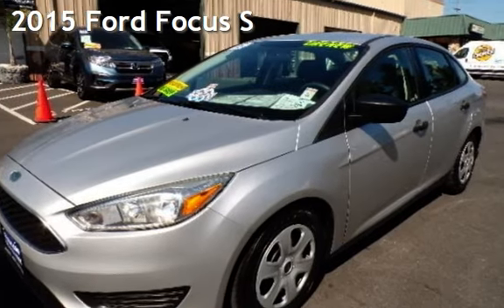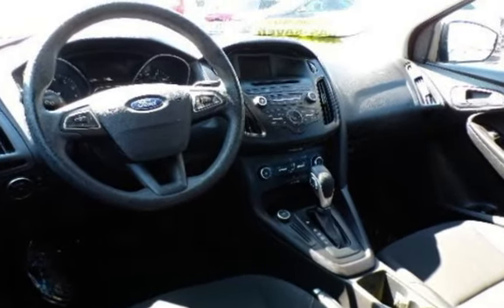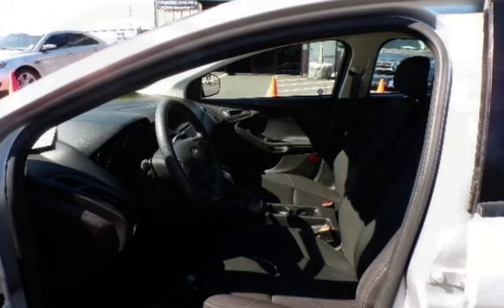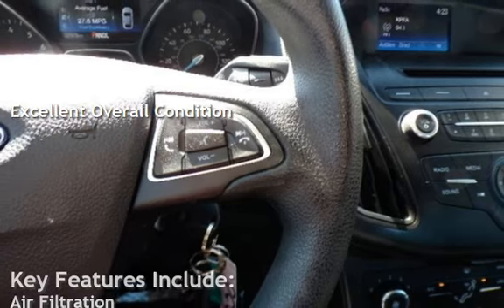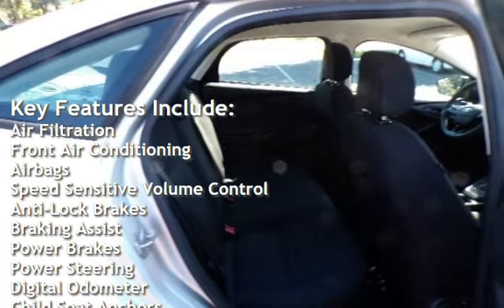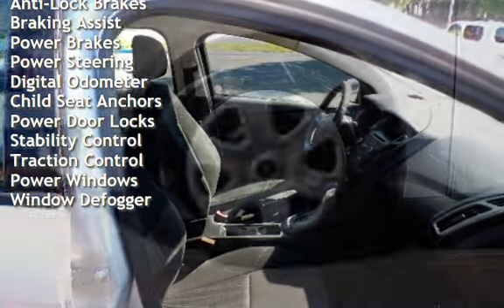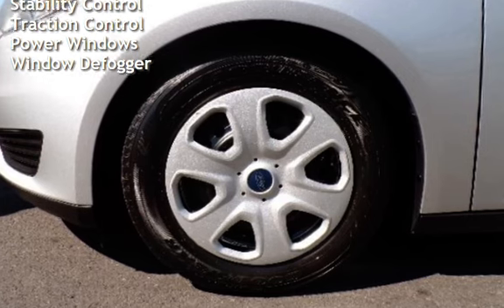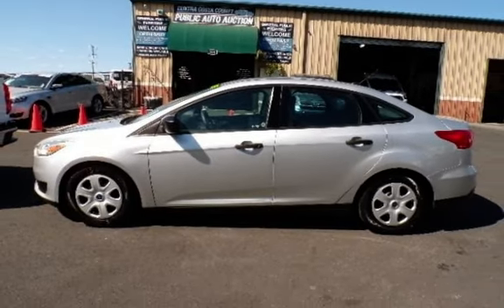2015 Ford Focus S for sale in PITTSBURG, CA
Hablamos Espanol!